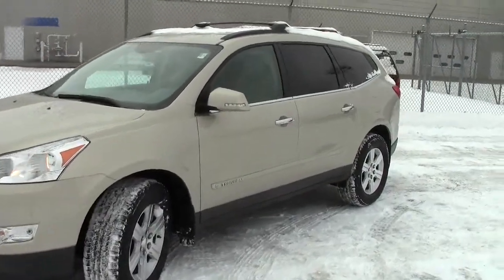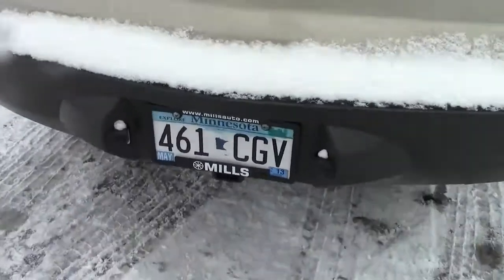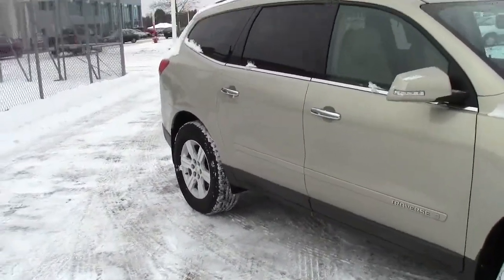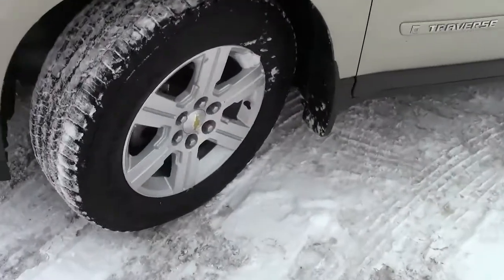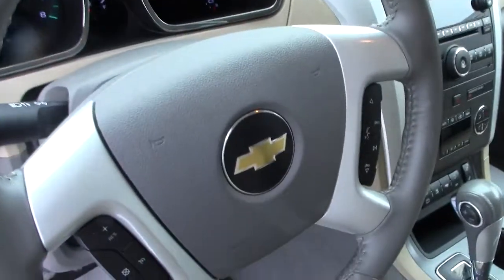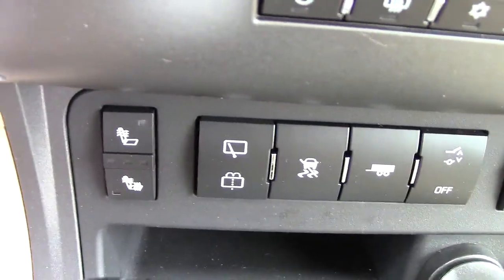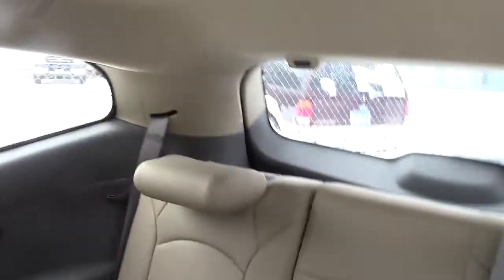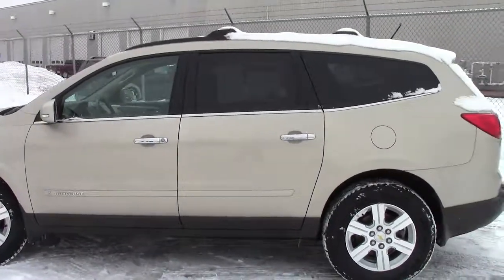2009 Chevrolet Traverse LT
Toll Free: Looking for Red Lake Falls used cars, Cloquet used cars, Brainerd used cars, used trucks, new cars, or new trucks from one of the best Minnesota dealerships? (Our customers literally come from all across MN- and other states too!)  Please give us a call to confirm availability for any vehicles you might find here.